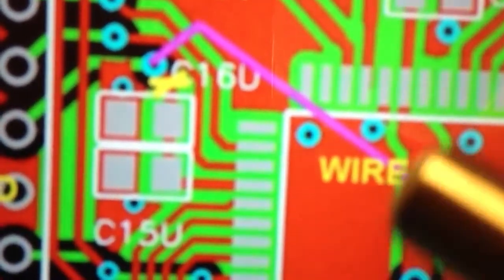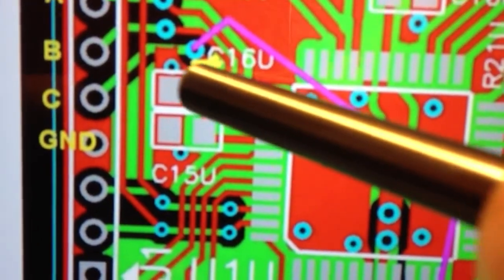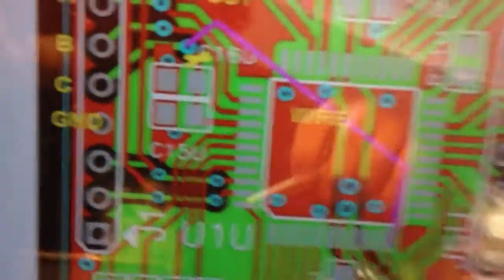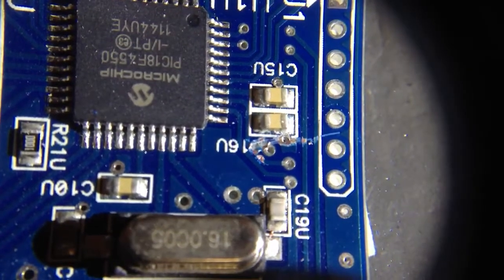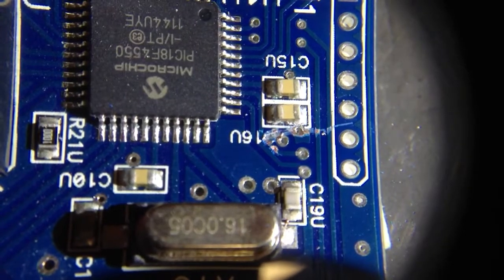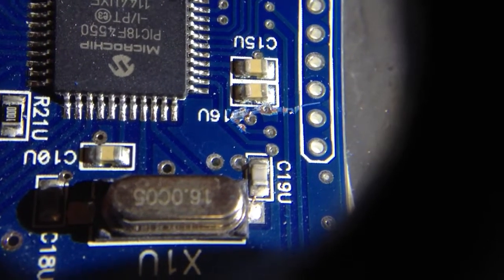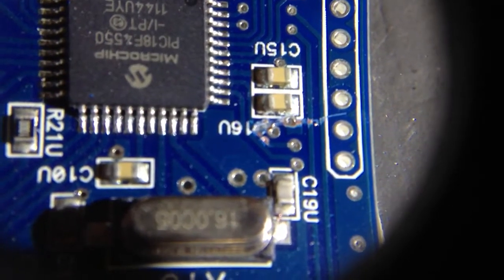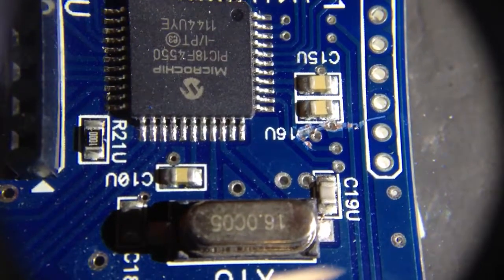G11 multiband pt6